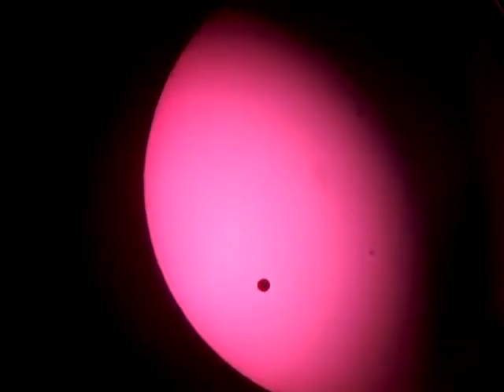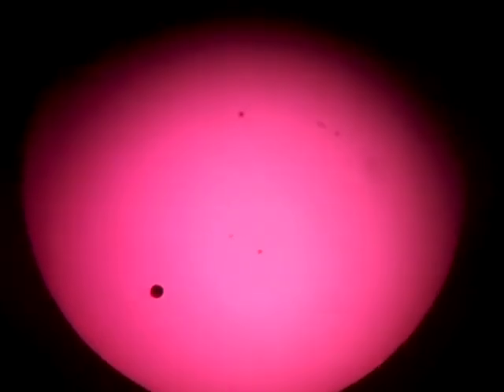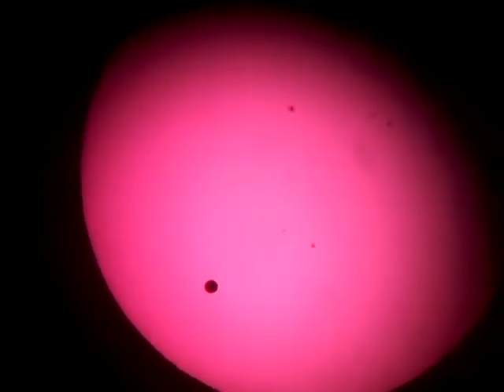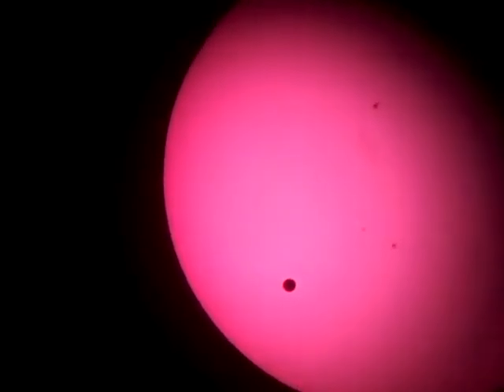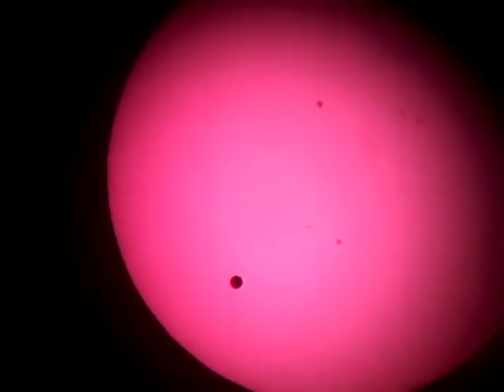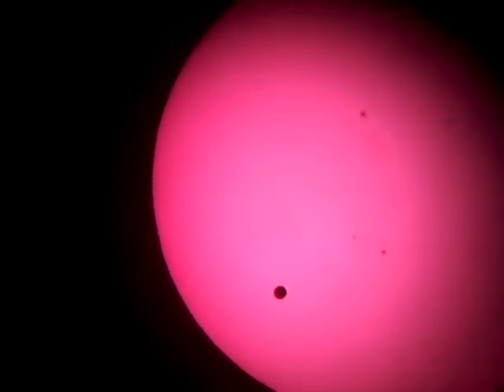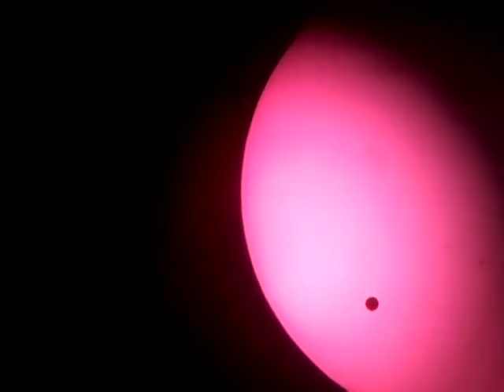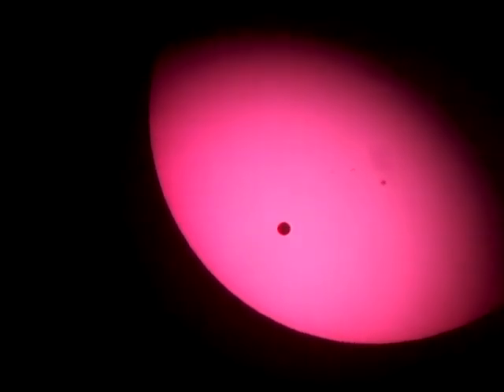Venus Transit 2012 Actual Footage 10 of 15